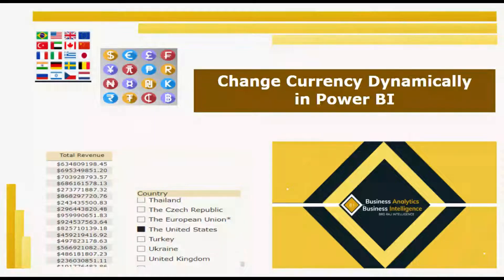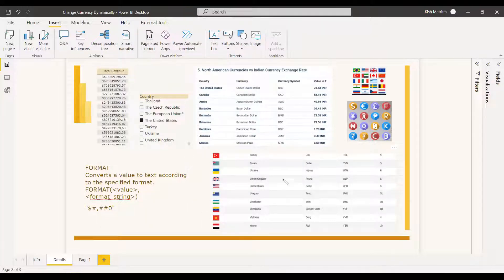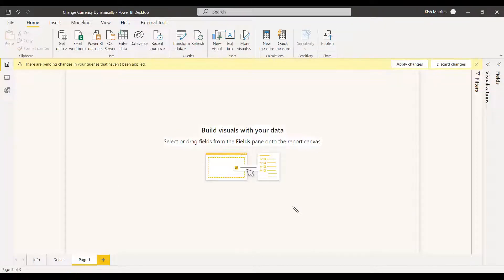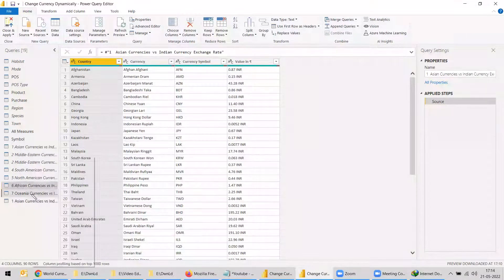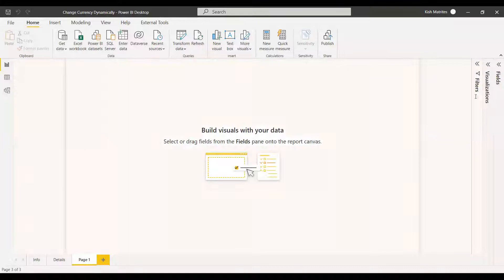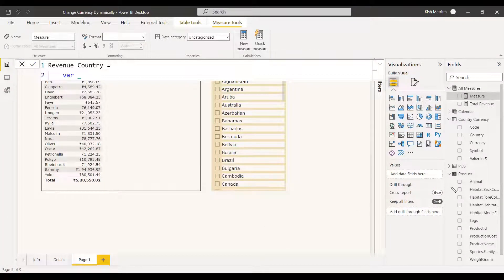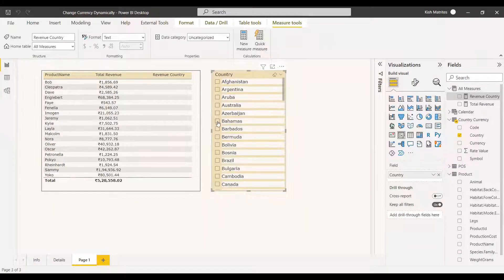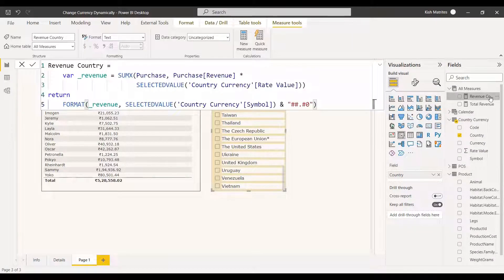Changing Currency Symbol and Rate Dynamically | Power BI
Change currency symbol and show the exchange rates along with the currency symbol

Introduction to Power BI (videos)